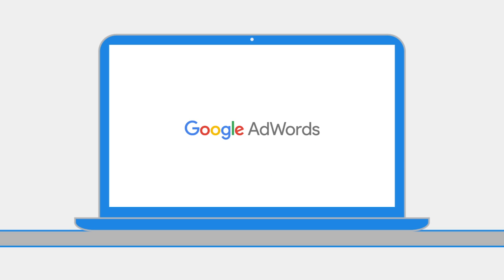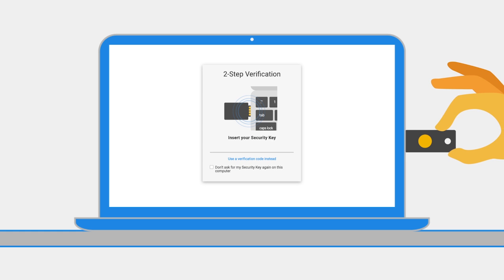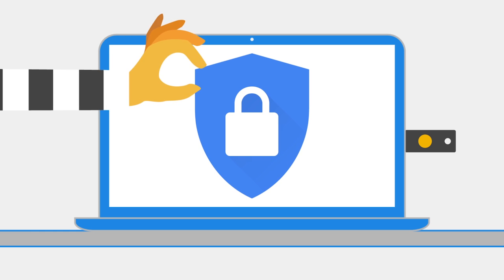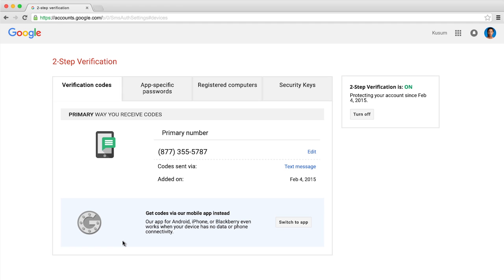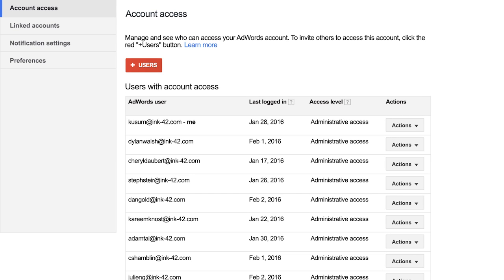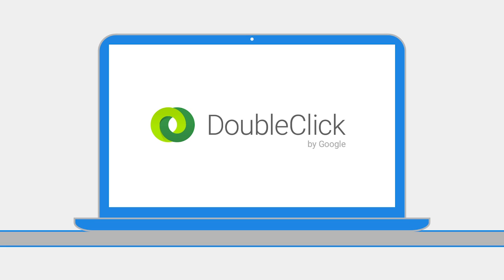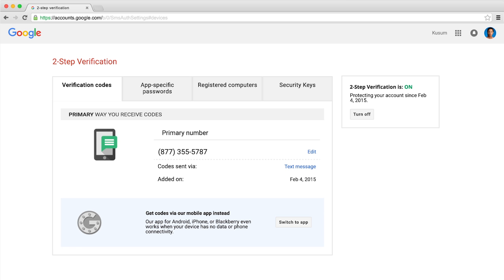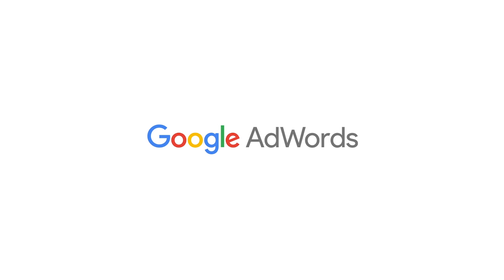The Security Key and Google AdWords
The Security Key protects you and your Google AdWords account from phishing and hijacking attacks. Learn why and how to use it